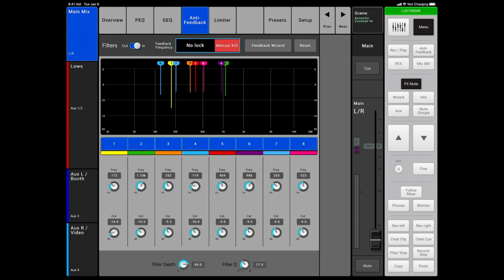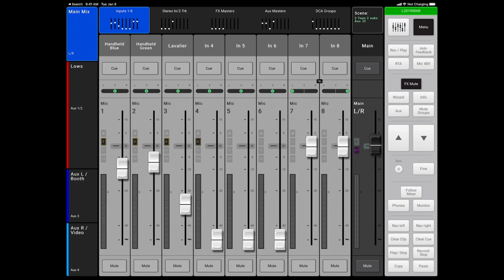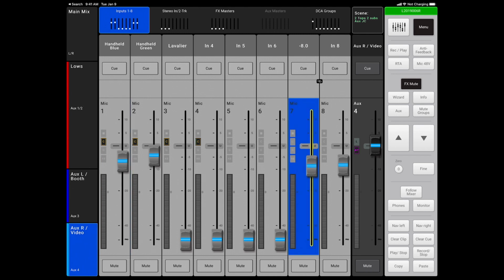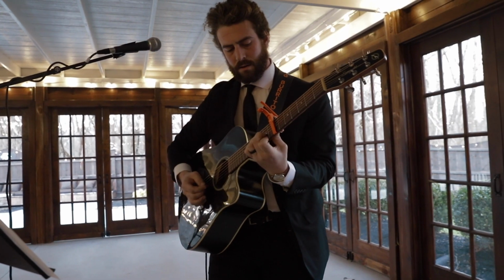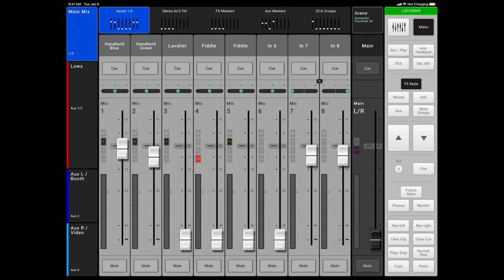TouchMix for DJs with JSG - At My Ceremonies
Jeff Scott Gould (JSG) with the SCE Event group discusses how he uses the TouchMix at his ceremonies to deliver professional results for his clients.